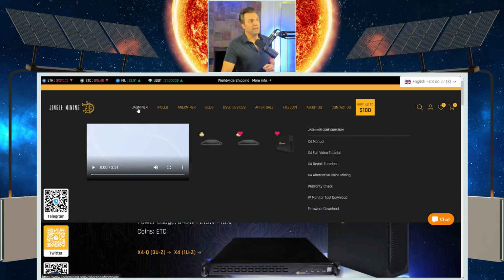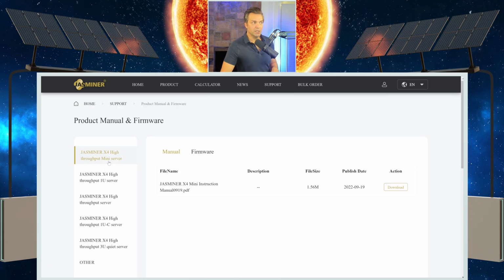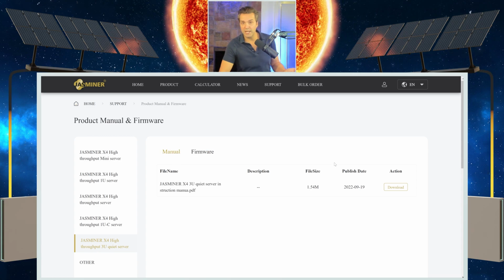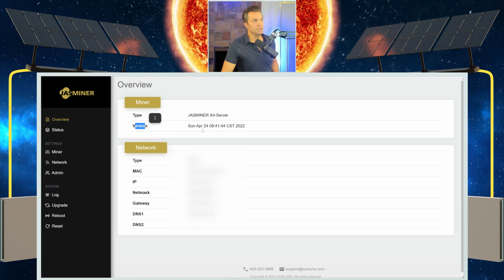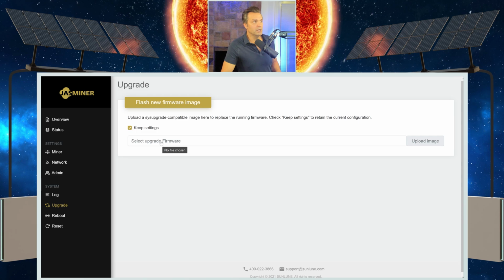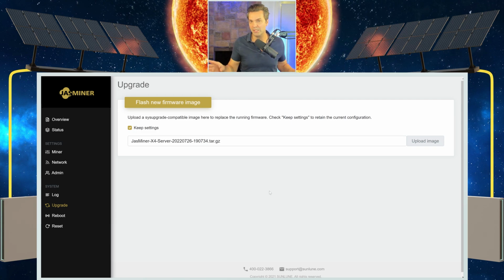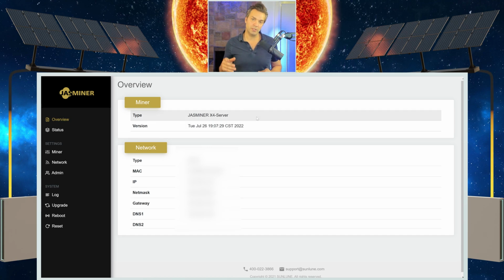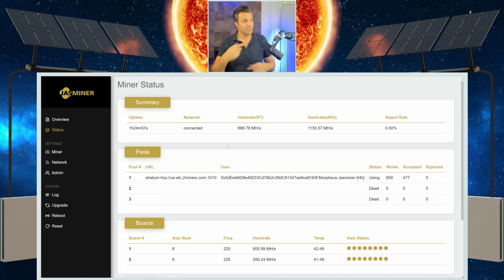How to Update the Firmware on your Jasminer X4-Q 3U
In this video, I am going to show you how to update the firmware on your Jasminer X4-Q 3U. This should work on all Jasminers, but specifically, I am updated the X4-Q 3U.

Timecodes
0:00 – Intro
0:19 – Download Firmware
2:22 – Upload Firmware to Jasminer
3:36 – Verify Firmware Update

Crypto Wallets you can use to safely Store and Mine your Crypto to:

I WILL NEVER CONTACT YOU FIRST